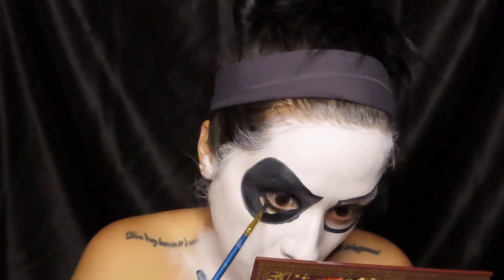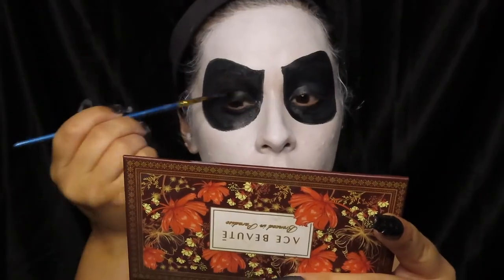JACK SKELLINGTON INSPIRED HALOWEEN TUTORIAL | THE NIGHTMARE BEFORE CHRISTMAS🎄💀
☠️LET THE NIGHTMARE BEFORE CHRISTMAS BEGIN ☠️

PRODUCTS USED:

🎨Mehron Clown White Paint
🎨Mehron water activated black paint
🖤Black eyeshadow
Wig from Amazon
👀 Contacts from Coloured Contacts
🎩 Hat from Walmart (Halloween section)